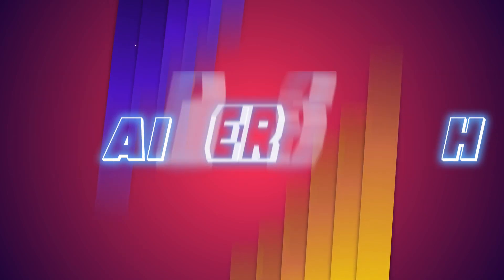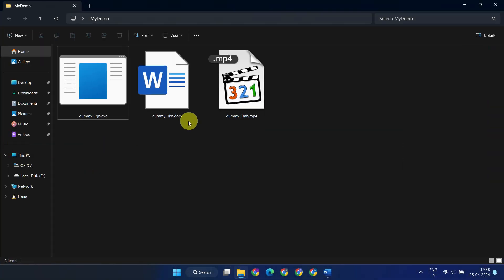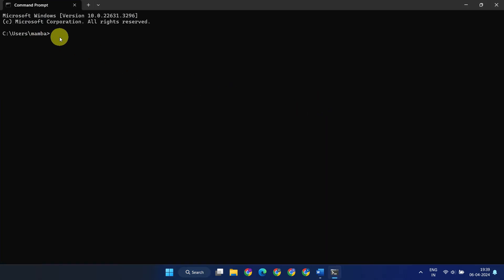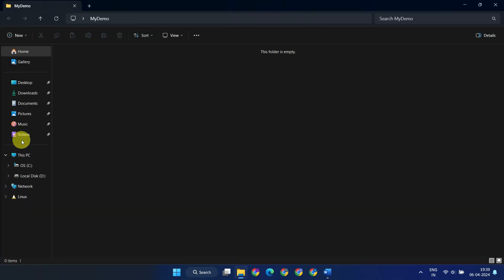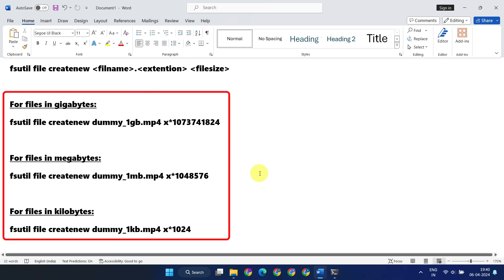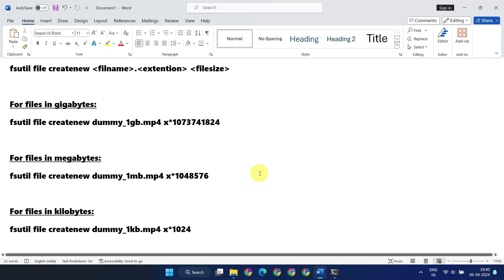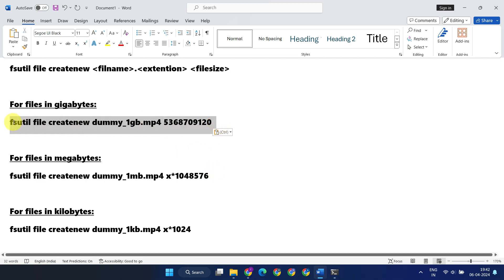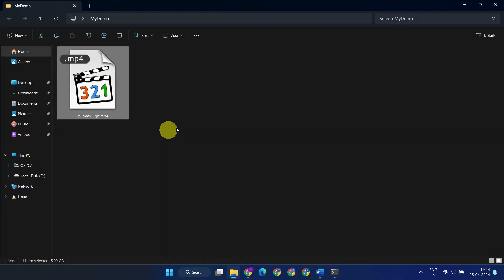How to Create a dummy test file in Windows | any size or extension | large empty random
create large file windows
create large dummy file windows
powershell create large file with random data
fsutil create file 1gb
create 1gb file windows
windows create large file with random data
create big test file windows
create dummy file windows
create empty file windows
create test file windows
create empty file windows size
create big dummy file windows
create multiple dummy files windows
create empty img file windows
create empty ssh file windows
Using command prompt
without installing any app
dummy file creator
fsutil create file
create dummy file cmd
Fake file creator
Dummy file Generator
How to Create a Dummy Test File of Any Size in Windows
Quickly create large file on a Windows system
Generating Random Files in Windows
How to create n amount of files of X size using powershell
How to create dummy (fake) file and folder with batch .bat
Powershell Large File Creation to Size with Data
create random dummy files with a specific size
How do I create a dummy text file?
How do I create a dummy document?
How do I create a dummy file of a certain size in Windows?
How do I create a random file in Windows?
I want to make dummy files of a file or a folder with right click
Creating "dummy" copies of files
Create a File of Specific Size in Windows 10
How to create large size dummy files in Windows 11/10
How to create large sized files that have unique content
Create dummy test file of any size in Windows 10
Quickly Generate Large Test Files in Windows
How To Create A Dummy File | Easy Dummy File Creator
How to create a dummy file of any size with PowerShell
Generate Files of Specific Size in Windows (Very Simple)
How To Create Dummy Files
How to create a blank file in Windows 10
How to create large dummy file
Best free Dummy File Generator software for Windows 11/10
How to create empty dummy files
How to Create Dummy Files with Windows Command Line

Command Syntax:
fsutil file createnew "filename"."extention"."filesize"

For files in gigabytes:
fsutil file createnew dummy_1gb.mp4 x*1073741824

For files in megabytes:
fsutil file createnew dummy_1mb.mp4 x*1048576

For files in kilobytes:
fsutil file createnew dummy_1kb.mp4 x*1024